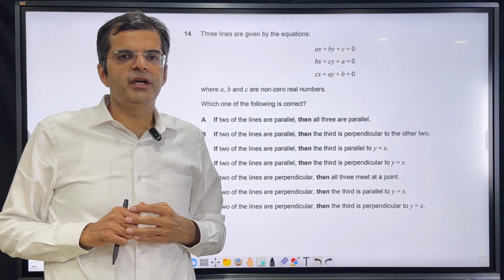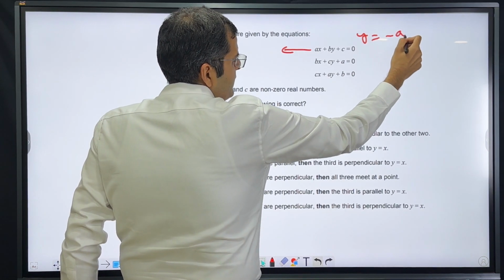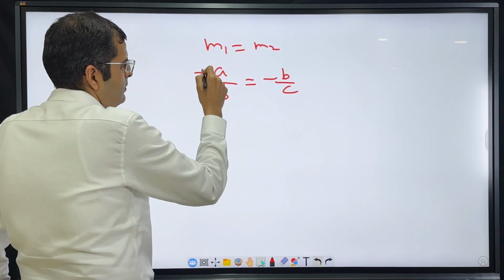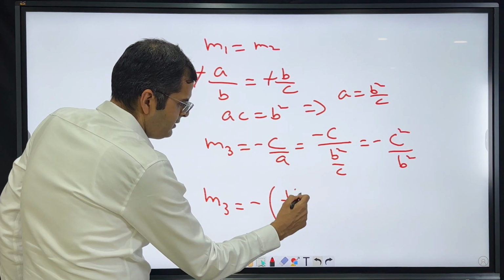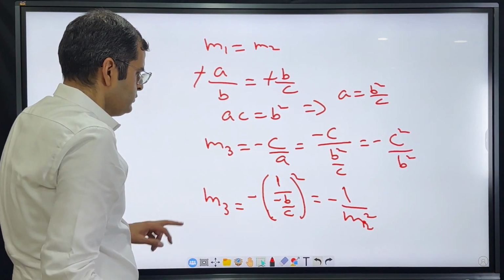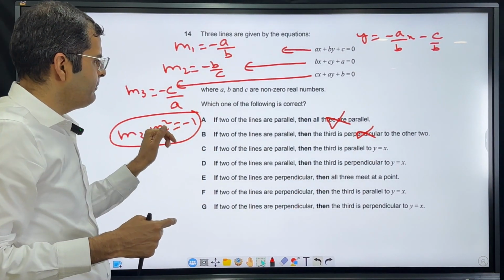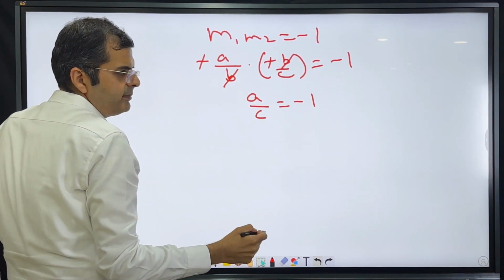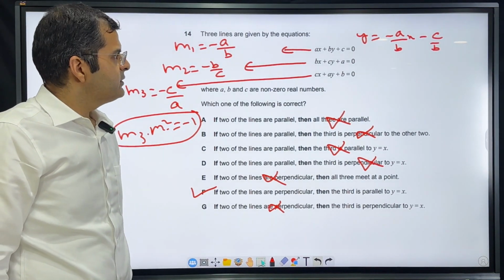TMUA 2023 Paper 2 Question14| Best TMUA preparation program | TMUA Practice Test | TMUA online class